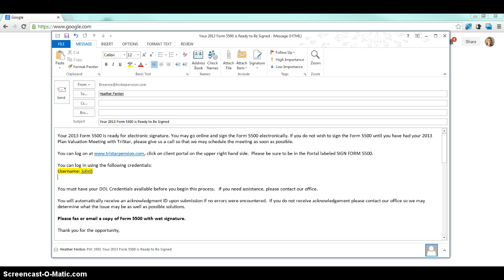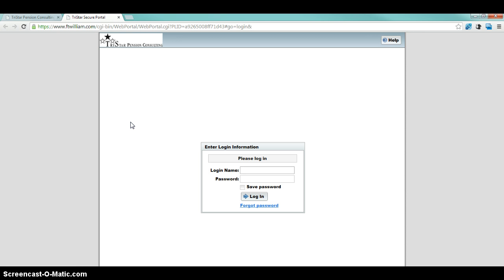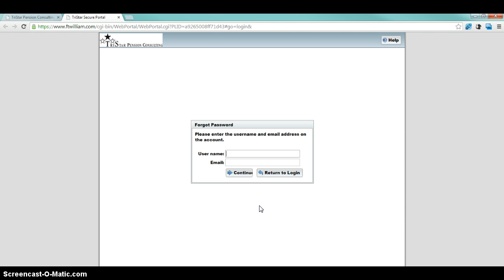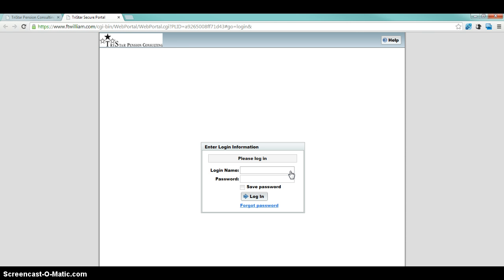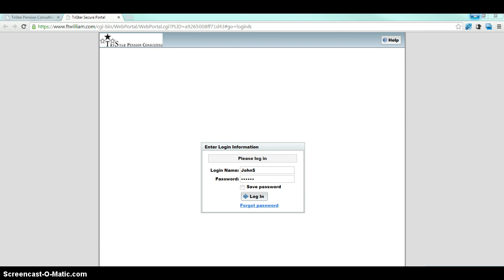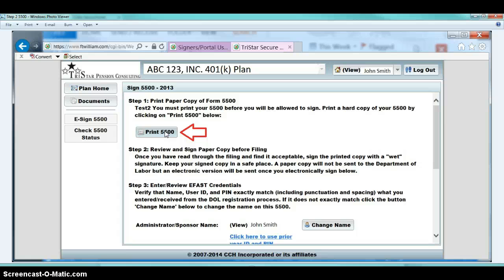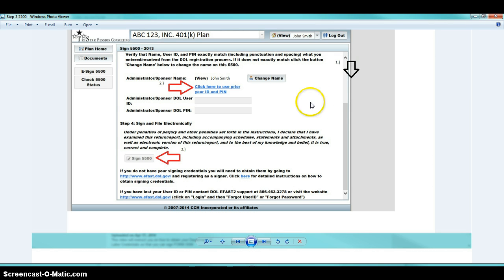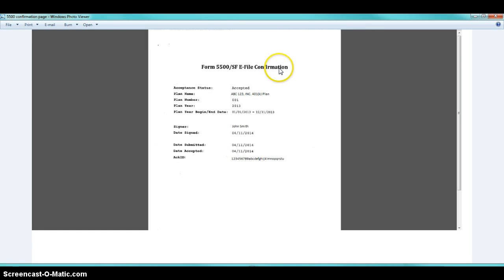How To Electronically Sign Form 5500 Tutorial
Breanne from TriStar Pension Consulting walks you through how to electronically sign your Form 5500.